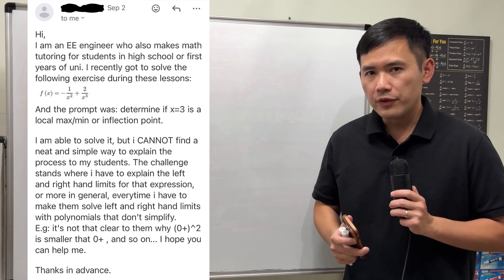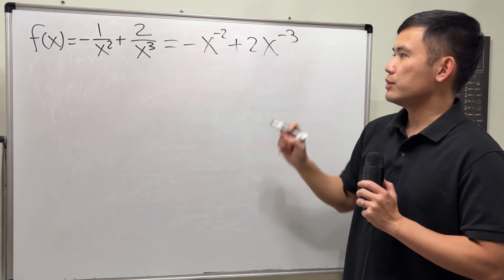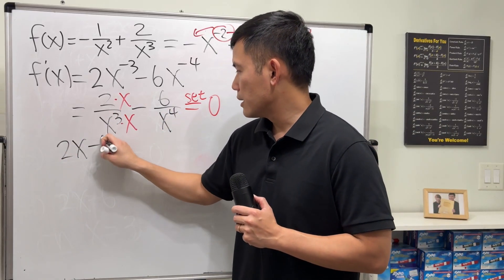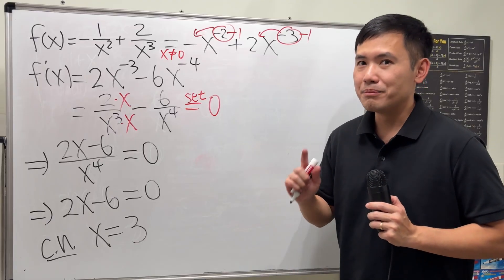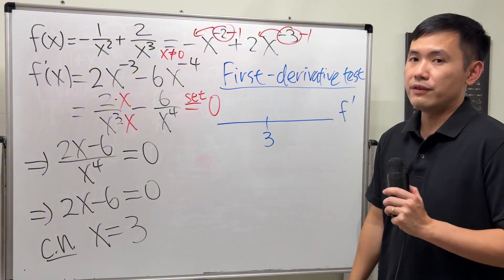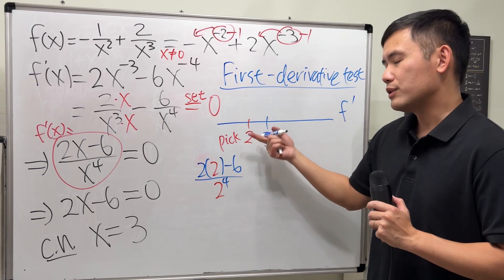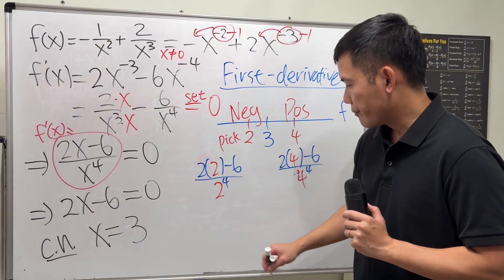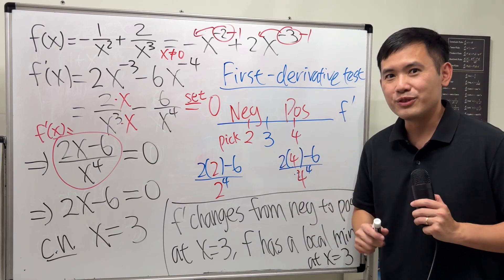I got you! How to verify x=3 is a local min or a local max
Answering a question from a viewer. We have the function f(x)=-1/x^2+2/x^3, and we are going to see how to determine if x=3 gives a local minimum or a local maximum of the function. The key here is to use the first-derivative test and a sign chart.